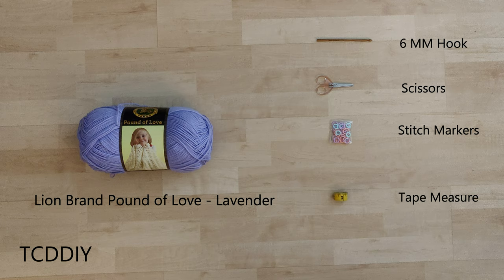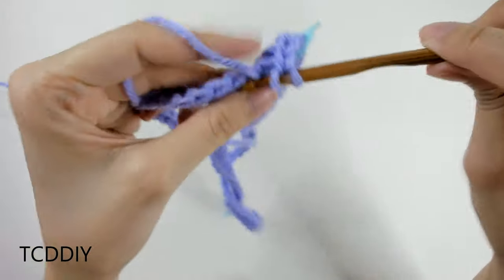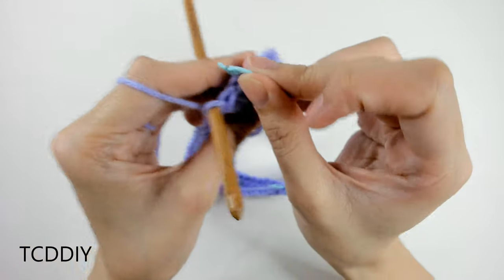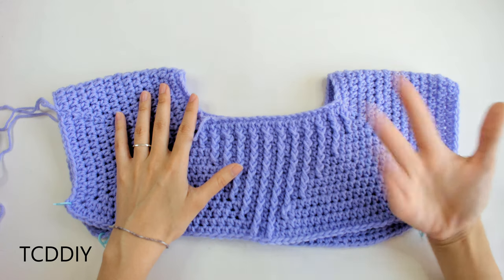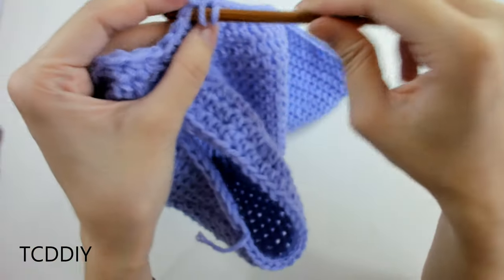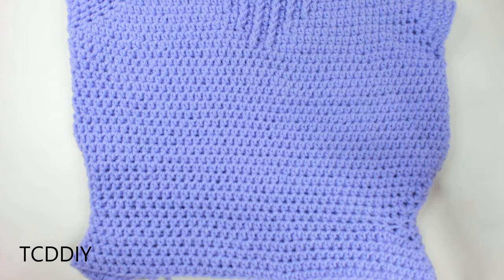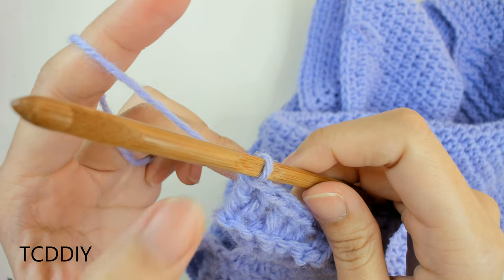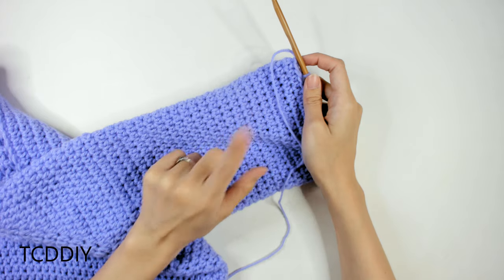Crochet Asymmetrical Raglan Cowl Neck Sweater | Pattern & Tutorial DIY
Making this raglan was so much fun! We wanted to put a really fun twist on the typical raglan and we have a bunch of stuff for you! An asymmetrical bottom with a flirty slit, bodycon, cowl neck and to top it off it has the coolest under the neck peek-a-boo detailing that you won't want to miss!

Tools Used:
Lion Brand Pound of Love (Lavender)